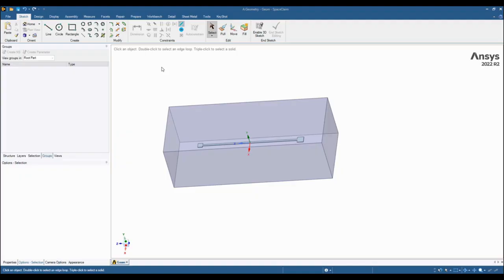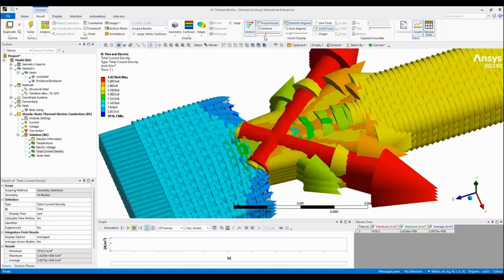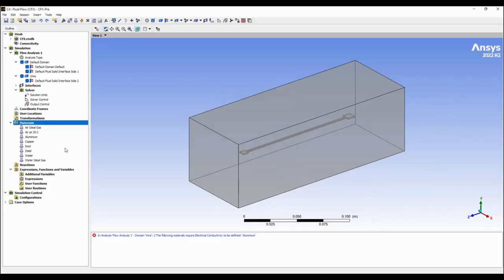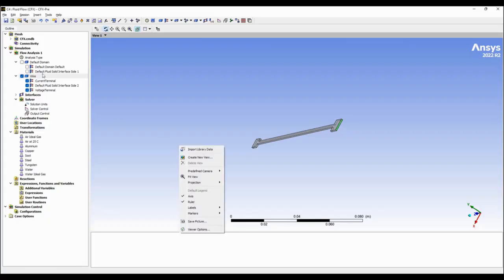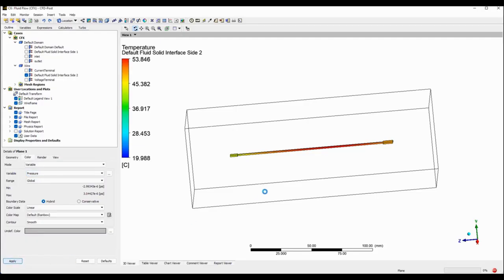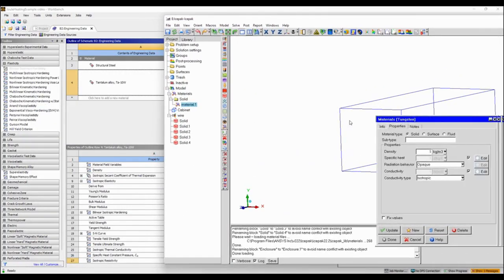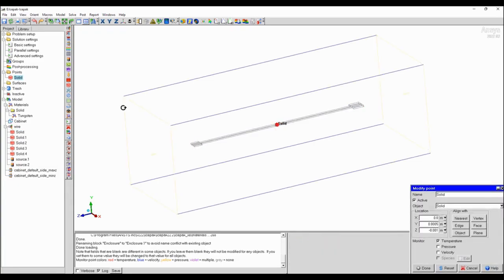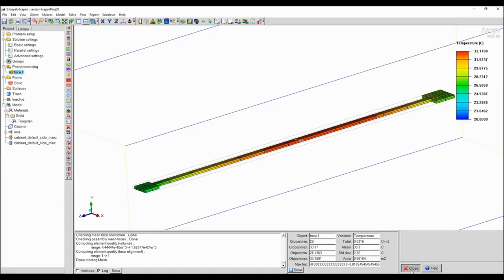Joule Heating Simulation in Ansys | Multiphysics Analysis with Mechanical, CFD & Icepak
Discover how to perform Joule heating simulations in Ansys using Mechanical, CFD, and Icepak. This video demonstrates coupled electrical-thermal analysis, forced convection modeling, and electronics cooling considerations for thermal prediction workflows.

Chapters
0:07 – Introduction to Joule Heating & Multiphysics
1:01 – Mechanical Thermoelectric Setup
2:31 – Applying Electrical & Thermal Boundary Conditions
3:33 – Mechanical Results: Temperature, Voltage & Heat Generation
5:25 – CFD Setup: Geometry, Mesh & Boundary Layers
7:37 – CFD Simulation, Flow Setup & Results
19:05 – Icepak Setup, Simulation & Method Comparison